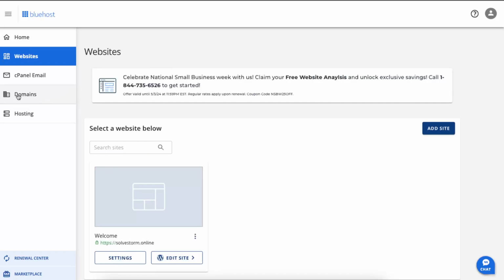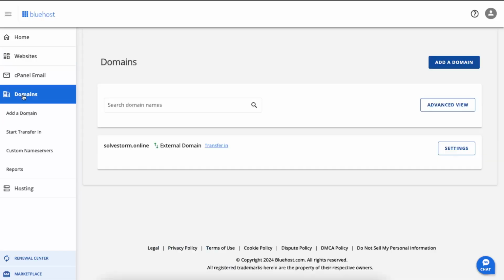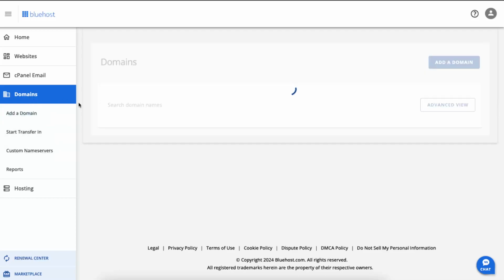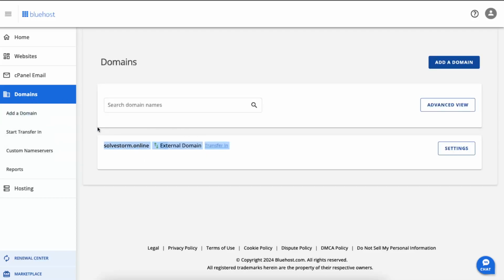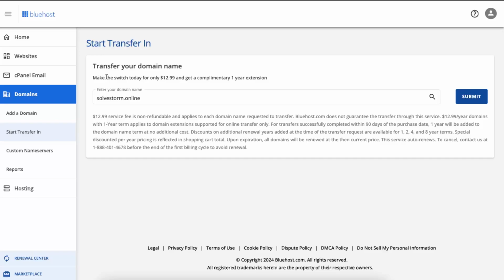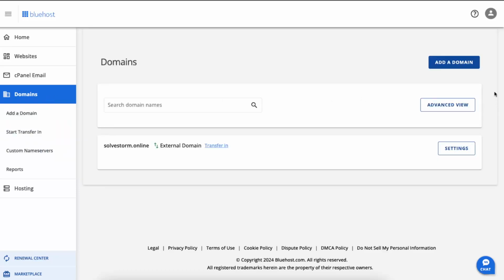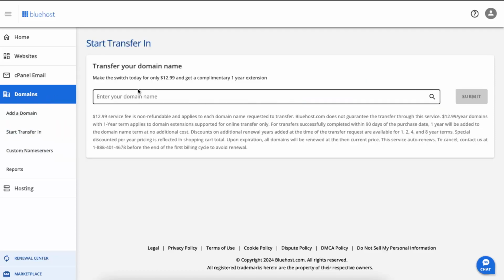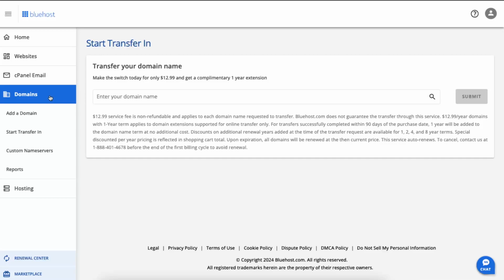How To Transfer Domain To Bluehost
In this video I show you How To Transfer Domain To Bluehost!